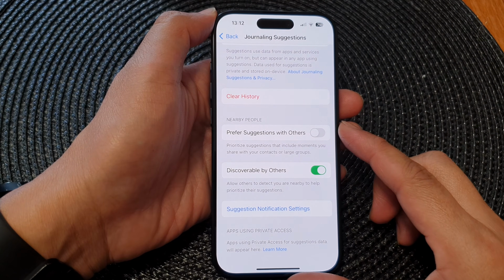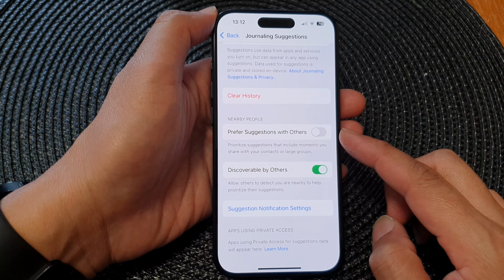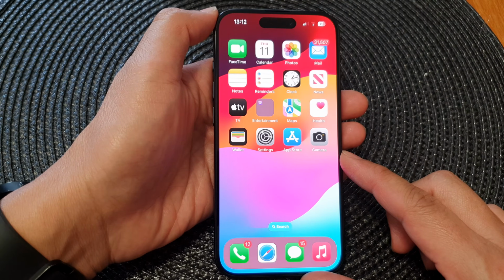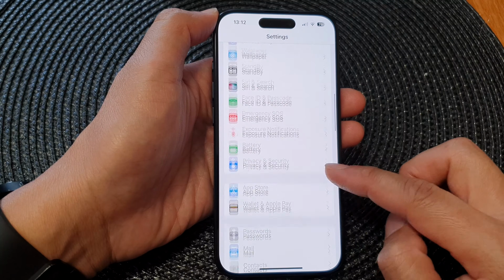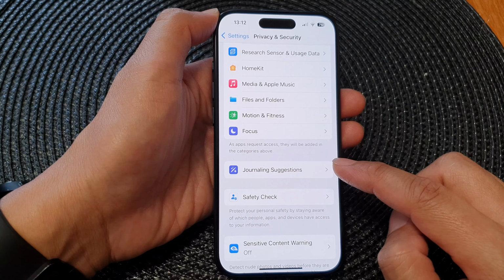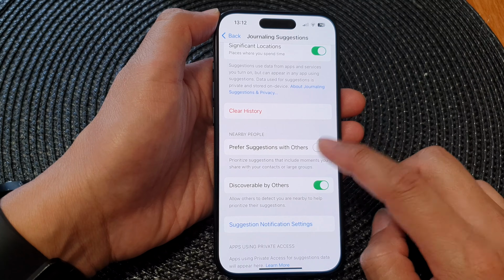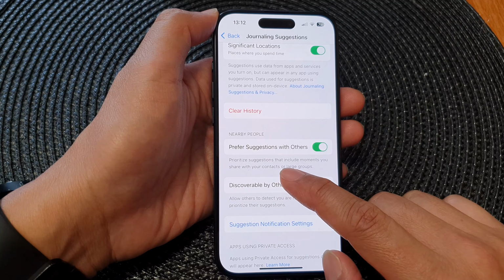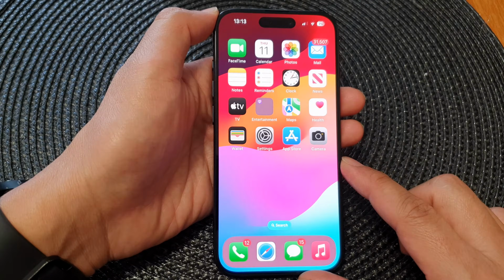iPhone 15/15 Pro Max: Enable/Disable Prefer Suggestions With Others For Journaling Suggestions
Learn how to Enable/Disable Prefer Suggestions With Others for a personalized journaling experience. 📝 Whether you're a seasoned journalist or just starting, this tutorial will guide you through the process step by step. Enhance your creativity, organization, and productivity with the latest features on your iPhone.